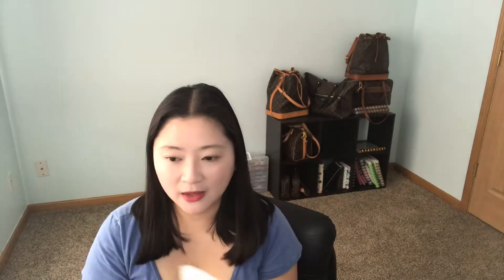Forest Heal Whipping Foam Cleanser Review | Korean Skin Care K Beauty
Where to get this cheapest

Tools:
Foundation brush
Powder Brush